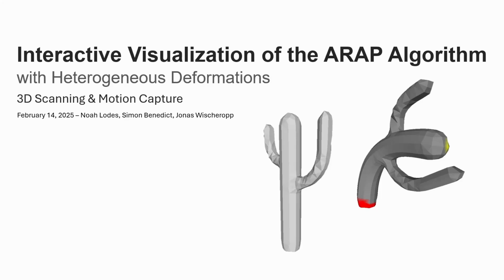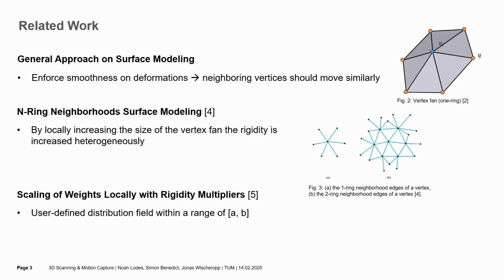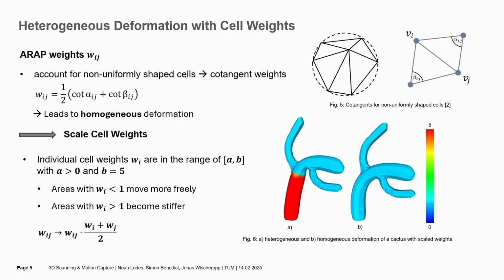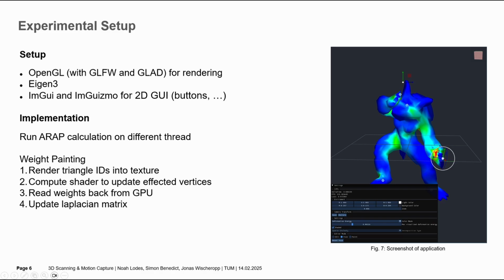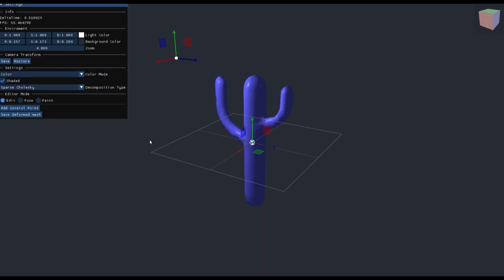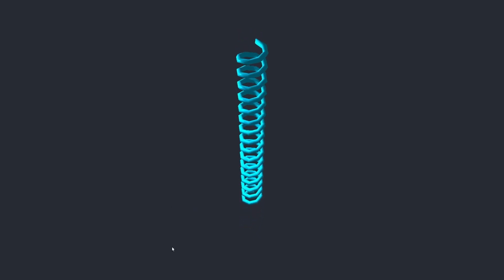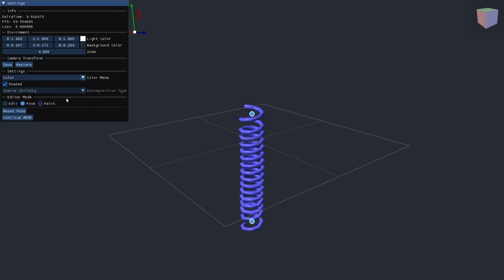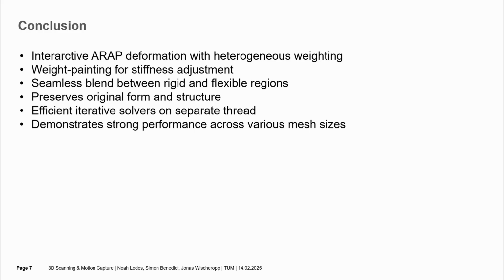Heterogeneous ARAP Deformations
Our final presentation for 3D Scanning and Motion Capture @ Niessner labs.